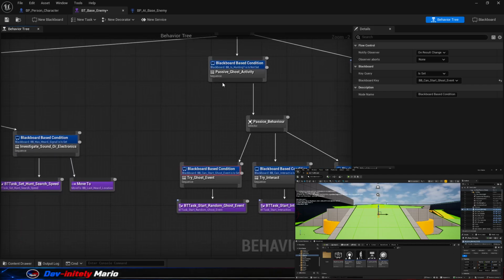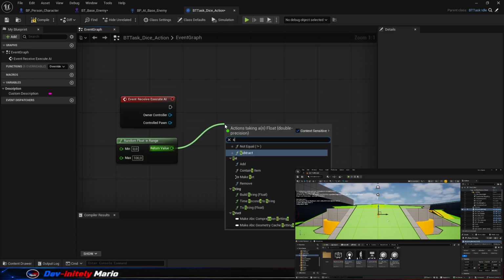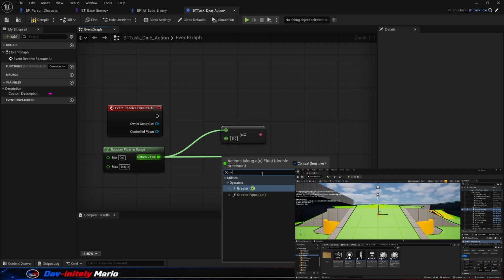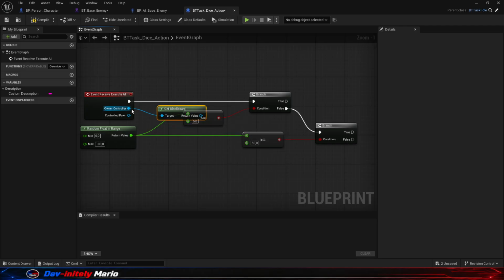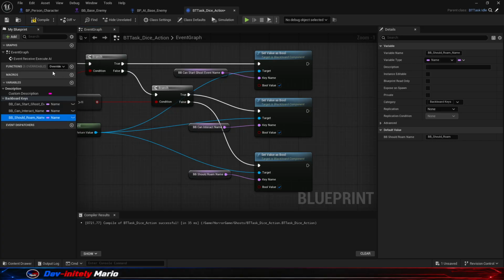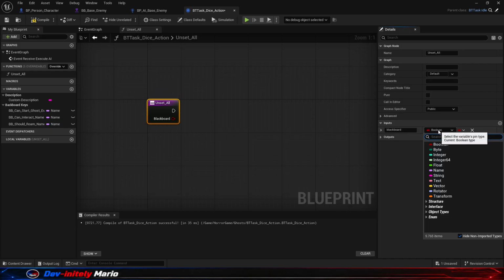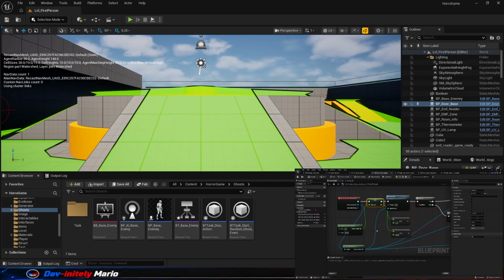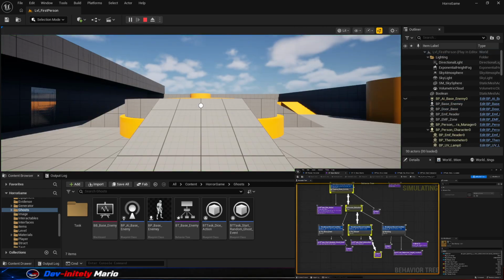#47 Ghost AI Random Actions with Behavior Tree - How to Make a Ghost Hunting Game in Unreal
In this lesson, we continue building the Ghost AI for our Unreal Engine 5 ghost hunting game and start working on the passive behavior side of the Behavior Tree.

Until now, the ghost hunt logic was the main focus. But if the ghost is always hunting, we will never reach the other behavior branches like ghost events, interactions, or roaming. In this video, we build a random action system that allows the ghost to decide what it should do when it is not hunting.

We create a new Behavior Tree task called Dice Action. This task rolls a random value and uses that result to choose between different passive ghost actions. Depending on the roll, the ghost can prepare a ghost event, interact with the environment, or start roaming.

To make this work, we update the Blackboard values that control the passive behavior branches. Before setting a new action, we also create a small helper function to reset the previous action states. This prevents multiple actions from staying active at the same time and keeps the Behavior Tree cleaner.

During testing, we debug a few important issues. One problem is that the task has to finish execution properly, otherwise the Behavior Tree will get stuck. Another important issue is that using a random float directly in multiple checks can roll a new value every time. To fix this, we store the random result in a variable first and then use that one value for all checks.

By the end of this video, the ghost can roll for a passive action and activate the correct Blackboard branch. This gives us the foundation for ghost events, environment interactions, and roaming behavior.

What you will learn in this video:

* How to create a random action task for Ghost AI
* How to use a random float for Behavior Tree decisions
* How to choose between ghost events, interactions, and roaming
* How to update Blackboard values from a Behavior Tree task
* How to reset old Blackboard action states
* Why tasks need Finish Execute
* Why random values should be stored before using them multiple times
* How to debug Behavior Tree action selection
* How to prepare passive ghost behavior for future features

Chapters:
0:00 Intro & Passive AI Goal
0:17 Reviewing the Passive Behavior Problem
0:30 Creating the Dice Action Task
0:50 Rolling a Random Action Value
2:01 Planning the Action Ranges
3:48 Setting Blackboard Action States
6:23 Creating the Reset / Unset Function
8:13 Adding Dice Action to the Behavior Tree
8:46 First Behavior Tree Test
9:37 Adding Wait Time for Debugging
10:01 Fixing Blackboard Setup
11:40 Fixing Task Execution
12:28 Debugging the Random Float Issue
12:54 Storing the Random Roll in a Variable
13:05 Testing Random Ghost Actions
14:06 Final Result

Course Goal:
We are building a first-person ghost hunting horror game in Unreal Engine 5 step by step. The project includes player movement, multiplayer, interaction systems, inventory, equipment, ghost hunting tools, evidence systems, ghost AI, sanity, investigation gameplay, and a complete horror game loop.